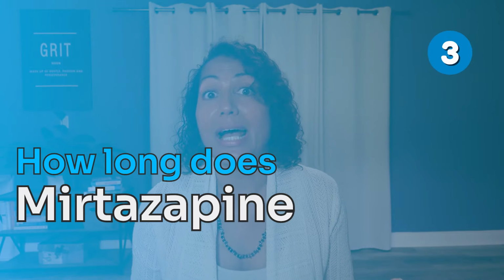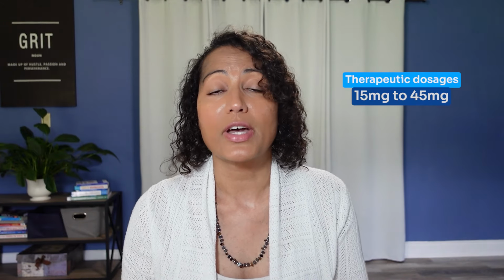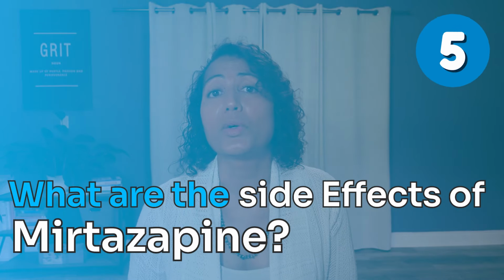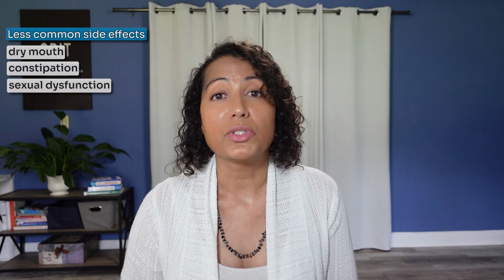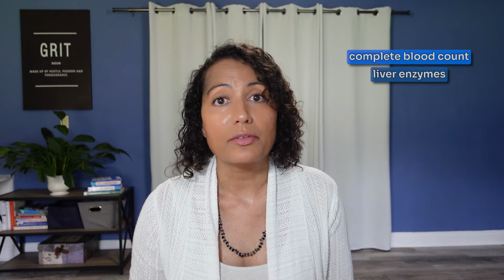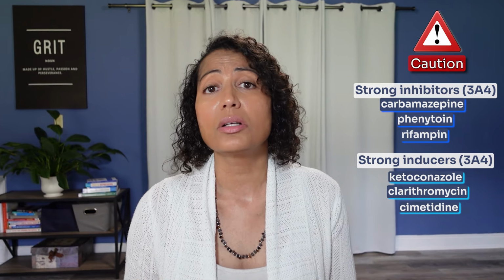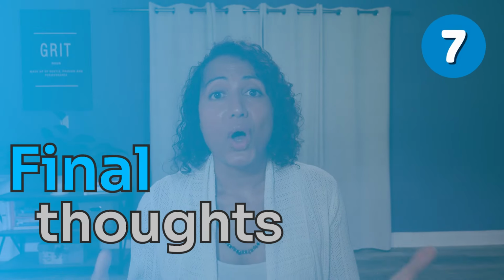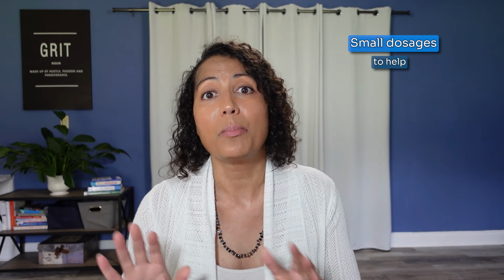Mirtazapine (Remeron): What you NEED to Know!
Resources:
Deprescribing Guide
Stahl's Prescribing Guide

🚑 If you are in a mental health crisis, please dial 9-8-8 from the U.S. Or text HOME to 741741 and connect to a crisis counselor.

References:
AlBreiki, M., AlMaqbali, M., AlRisi, K., AlSinawi, H., Al Balushi, M., & Al Zakwani, W. (2020). Prevalence of antidepressant-induced sexual dysfunction among psychiatric outpatients attending a tertiary care hospital. Neurosciences (Riyadh, Saudi Arabia), 25(1), 55–60.

Lee, K. U., Lee, Y. M., Nam, J. M., Lee, H. K., Kweon, Y. S., Lee, C. T., & Jun, T. Y. (2010). Antidepressant-Induced Sexual Dysfunction among Newer Antidepressants in a Naturalistic Setting. Psychiatry investigation, 7(1), 55–59.

Preeti, S., Jayaram, S. D., & Chittaranjan, A. (2018). Sexual Dysfunction in Patients with Antidepressant-treated Anxiety or Depressive Disorders: a Pragmatic Multivariable Longitudinal Study. East Asian archives of psychiatry : official journal of the Hong Kong College of Psychiatrists = Dong Ya jing shen ke xue zhi : Xianggang jing shen ke yi xue yuan qi kan, 28(1), 9–16.

Stahl, S. M., Grady, M. M., &amp; Muntner, N. (2021). Stahl's essential psychopharmacology: Neuroscientific basis and practical applications. Cambridge University Press.

Stahl,S. (2021). Stahl’s Essential Psychopharmacology: Prescriber’s Guide, 7th Ed. Cambridge University Press.